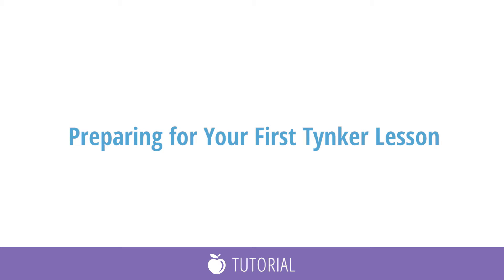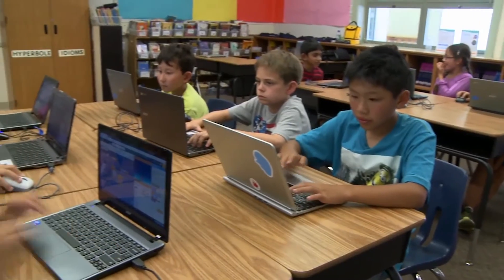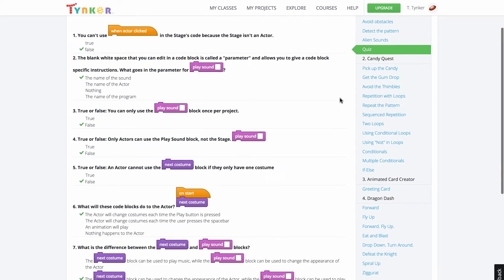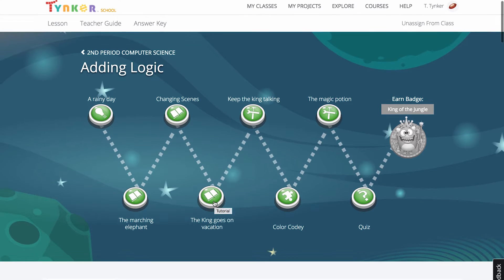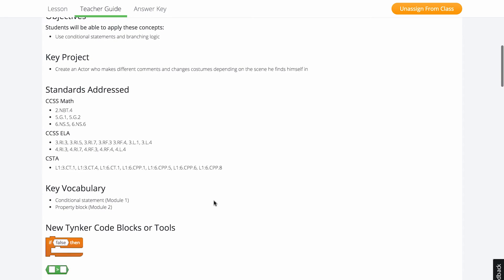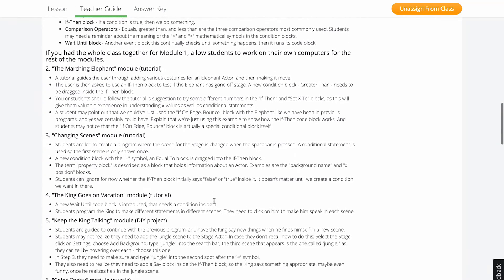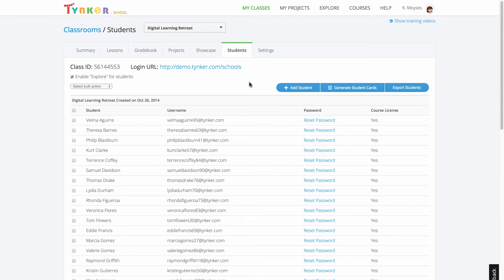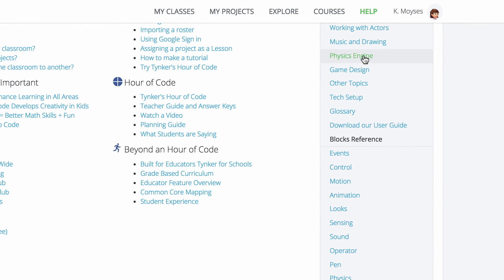Preparing for Your First Tynker Lesson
See how to prepare for your first Tynker lesson in this video